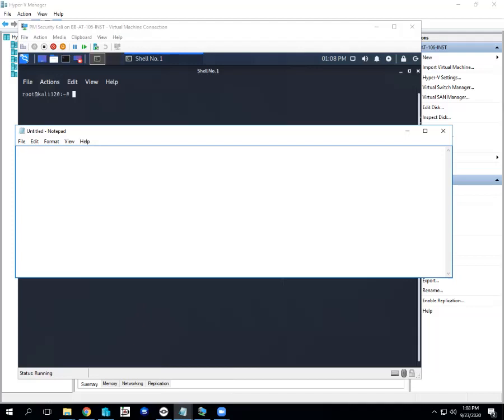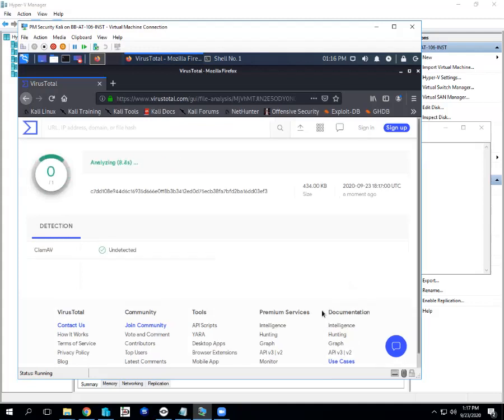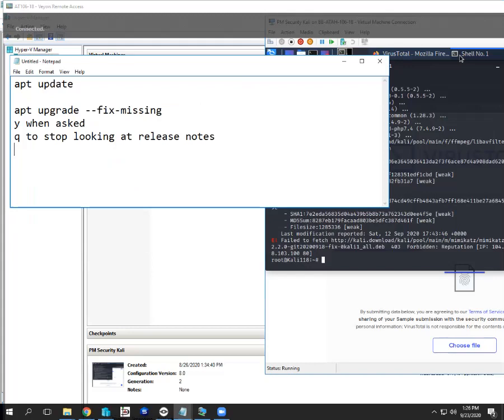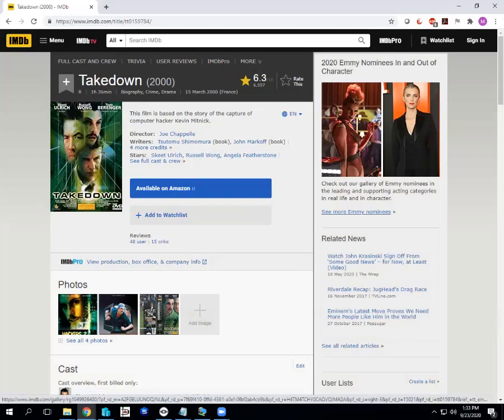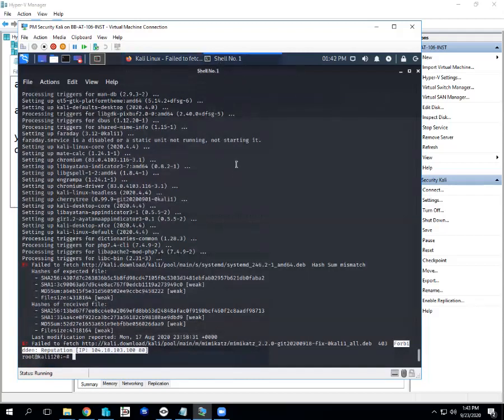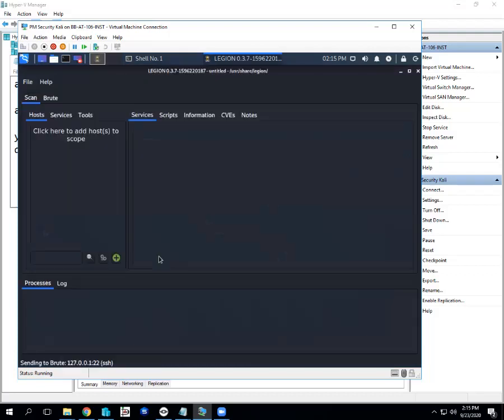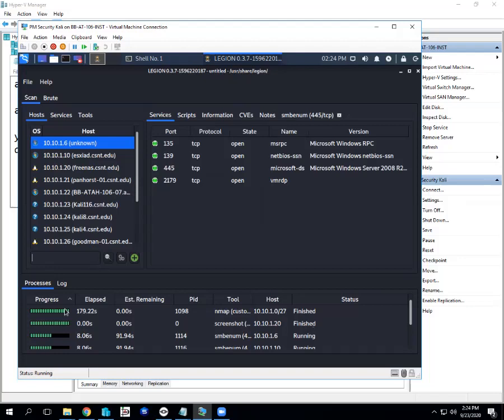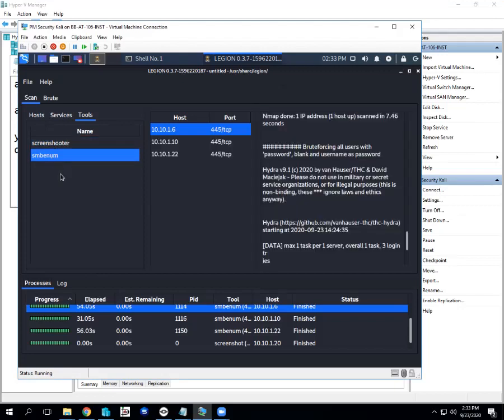Security 9/23/2020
update kali, discuss virus total, brief social engineering, run a Legion scan.